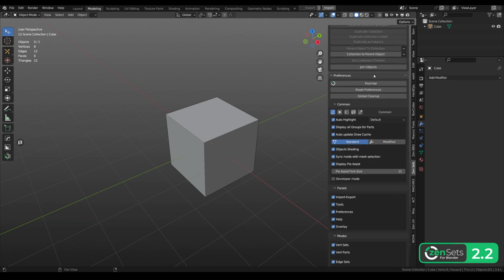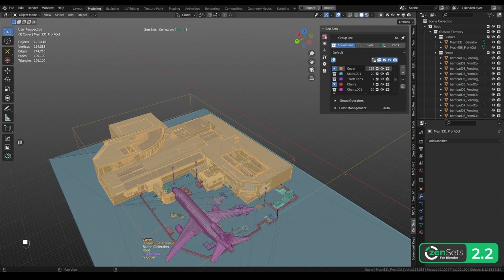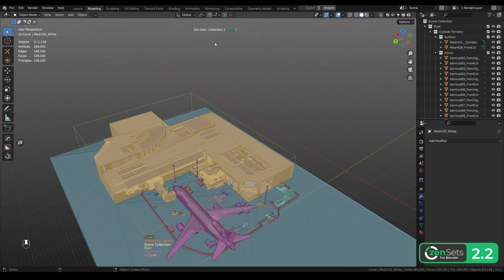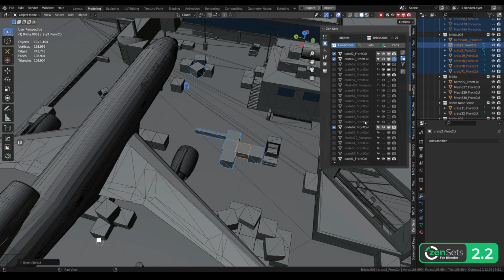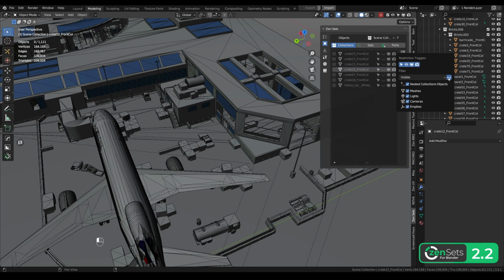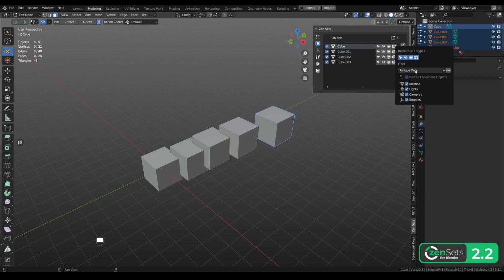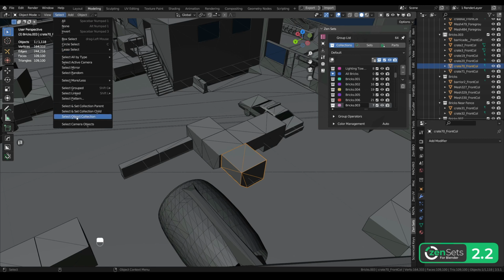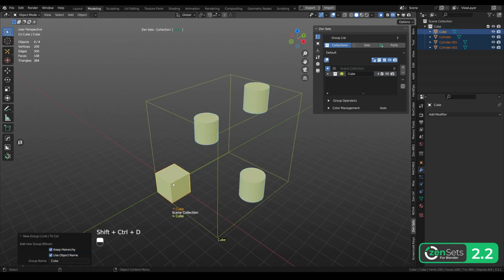Zen Sets for Blender - Compact UI and Objects Panel (v2.2)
Zen Bundle. Zen UV + Zen Sets + Zen BBQ.
Together is cheaper!

00:00 Intro
00:20 Compact UI
01:45 Objects Panel
04:11 Group from Camera Objects
04:38 Select Object Collection
05:01 Assign Materials to Groups
05:27 Name as Active Object